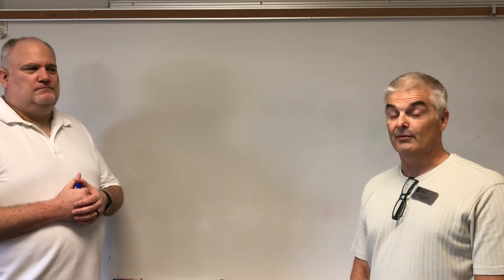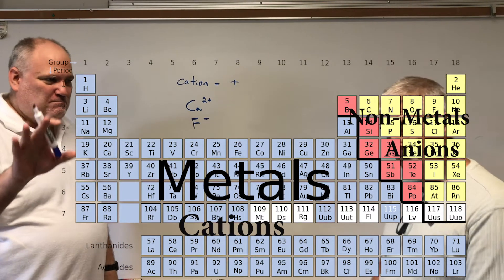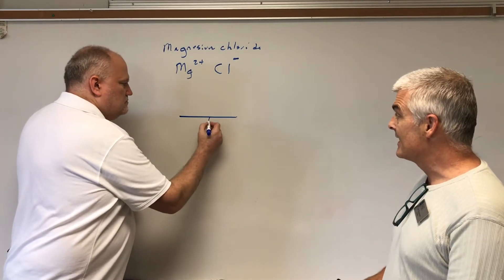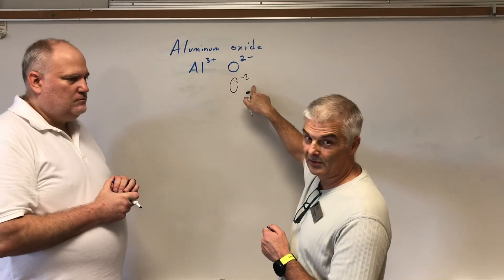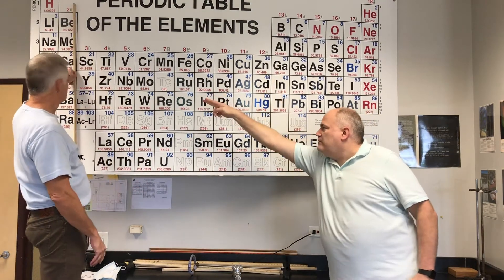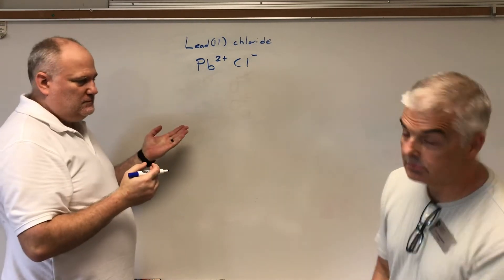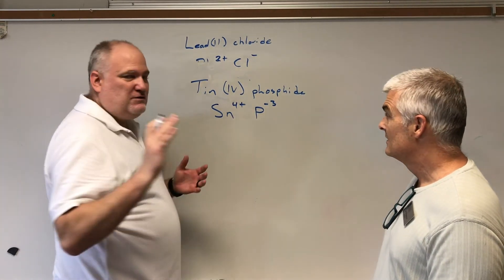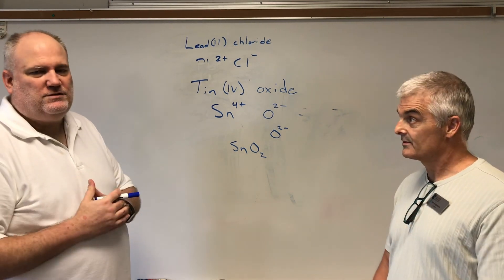Writing the Formulas of Ionic Compounds Simplified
Writing the formulas of ionic compounds is often hard for students. Learn how to do this with ease.